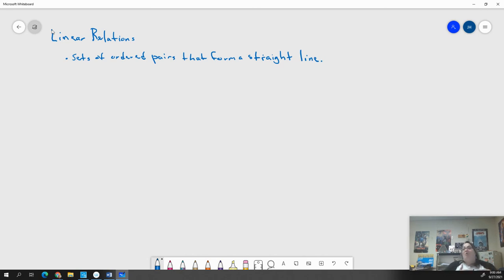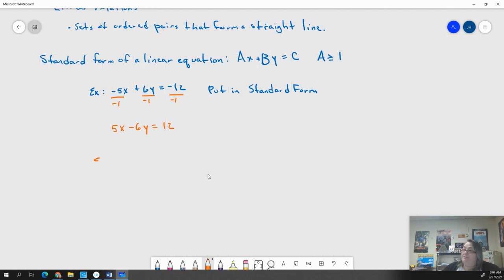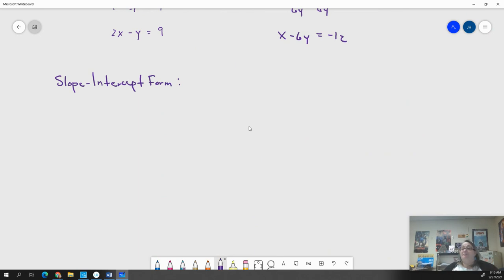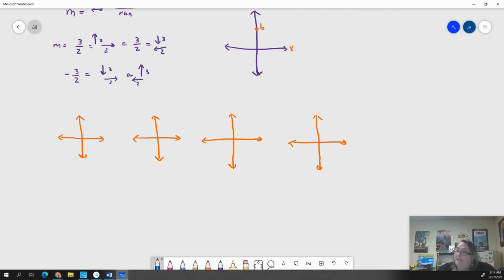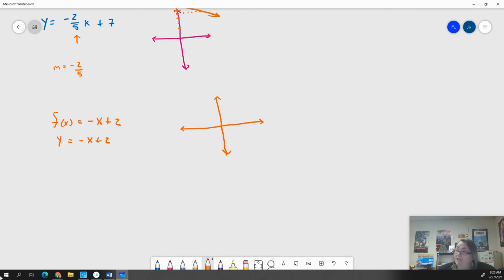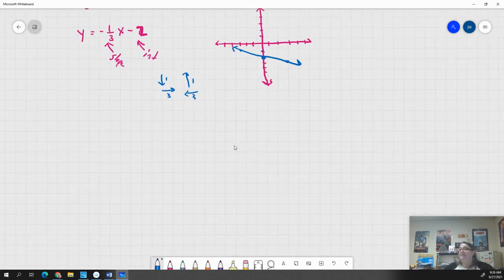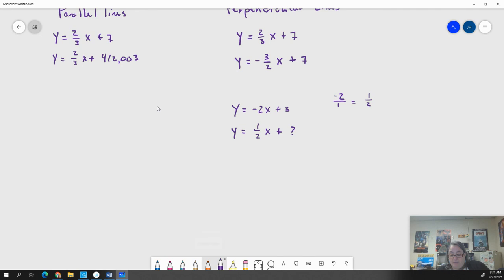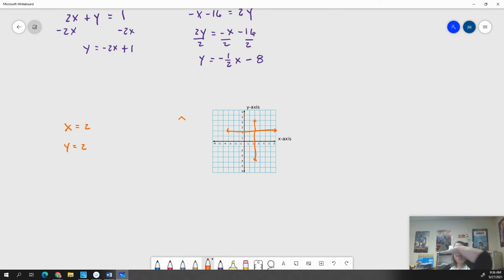A2 Week 8 Day 1